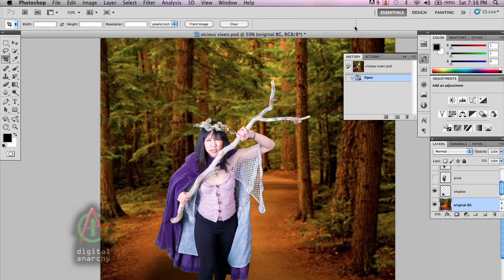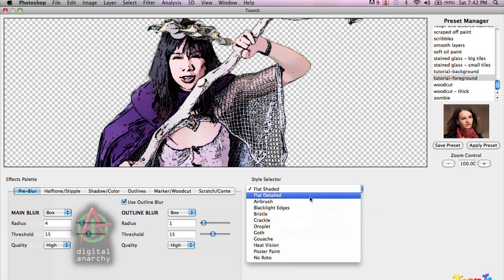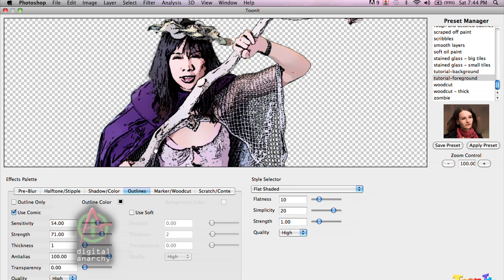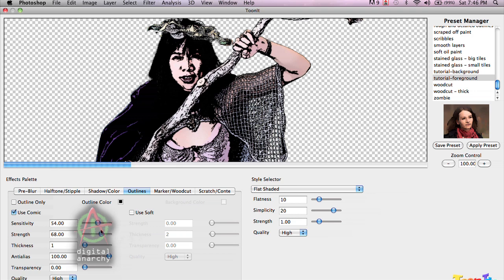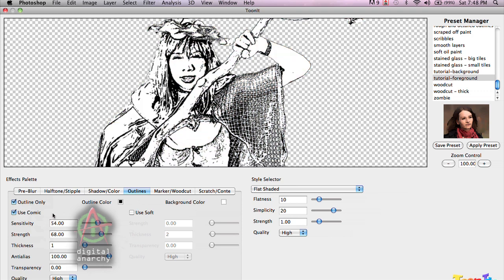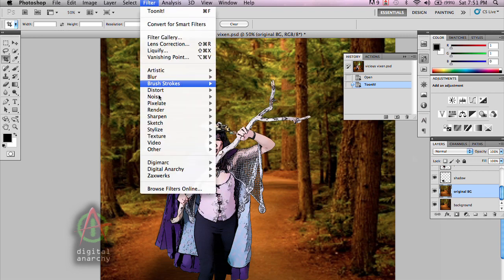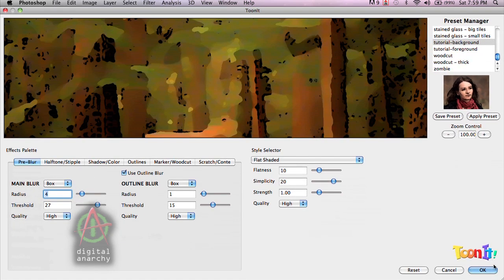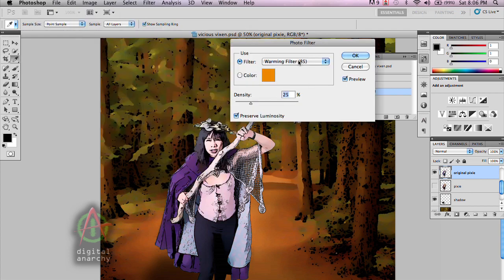Creating a Graphic Novel or Comic Book Effect in Photoshop Using the ToonIt Plugin - Part 2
Learn how to create a graphic novel or cartoon effect using Photoshop's built-in tools and the ToonIt cartooning plug-in from Digital Anarchy! This tutorial goes through the process of taking different photographic elements, giving them a 'drawn' look, and then compositing them into a scene. This is the second video tutorial of the series.